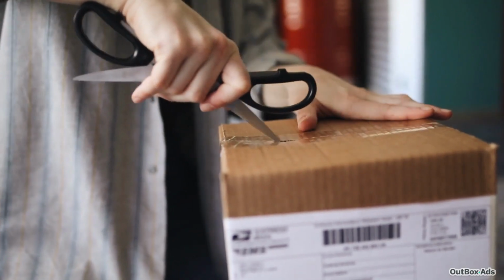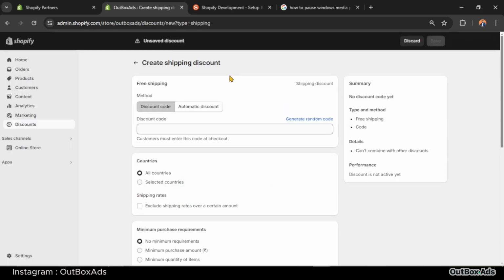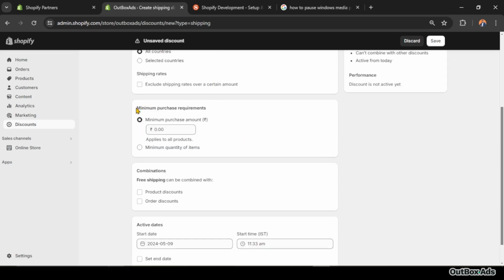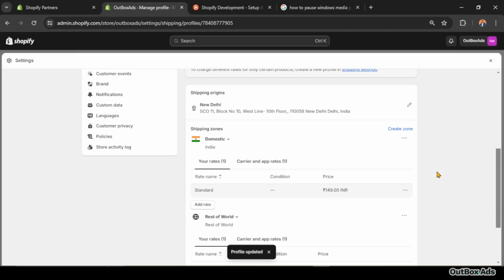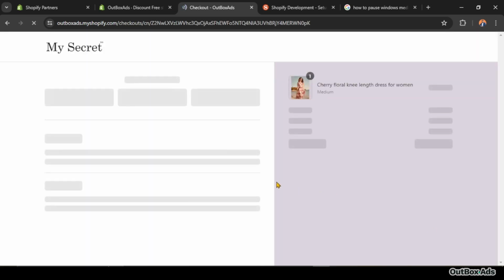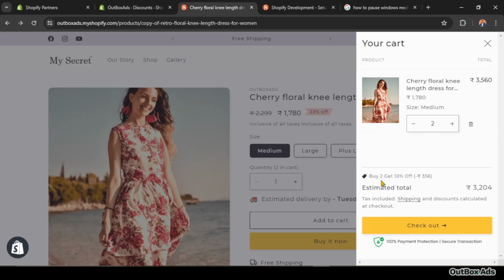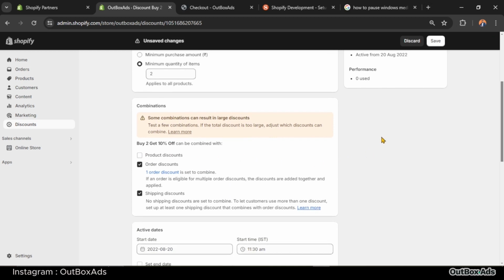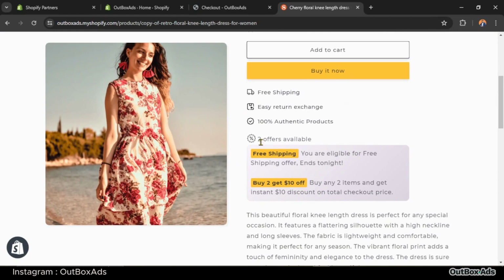Free Shipping Discount to Maximize your Shopify Store Sales 🎩 Also Combine it with other Discounts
😲 Even small changes in your store can greatly impact Sales. In this amazing Shopify tutorial, learn how to elevate your e-commerce game by offering free shipping discounts and seamlessly combining them with other available discounts on your Shopify store.

Watch step-by-step as we demonstrate the process, ensuring your customers experience the ultimate satisfaction of seeing tangible price cuts during checkout.

Don't settle for ordinary old-way "Free Shipping" promos, unleash the power of strategic discounting to boost conversions and enhance customer loyalty. Tune in now and level up your online store with Shopify Pro Techniques!

Learn to Create a Shopify Free Shipping Discount in a new way and Combine it with other Discounts.
💰 Start Accepting Payments
Sign up for Razorpay payment gateway (for Indian Shopify stores only)
This Shopify tutorial covers key aspects such as:
🟣 Creating a Free Shipping Discount.
🟣 Shopify Discount Combination.
🟣 Creating and utilizing Shopify automatic discounts.
🟣 Learn discount creation and usage deeply.

We build the right look and feel for your online store, Develop inspiration, create unique styles, and build an almost-perfect approach for your Shopify store. so that your visitors can convert to customers easily - If you are interested (You should be)

✅ Powerful Shopify Store.
✅ Industry-leading Shopify Customization / Re-design.
✅ Facebook ADs & Setup
✅ Google ADs

At OutBoxAds, we don't just talk about features; we highlight the importance and practicality of every tool to turn your Shopify store into a hot sales machine! 💰💻

Don't miss out on this simple guide to optimize your product pages and boost conversions. Watch and even learn more coll ideas 🔍📈